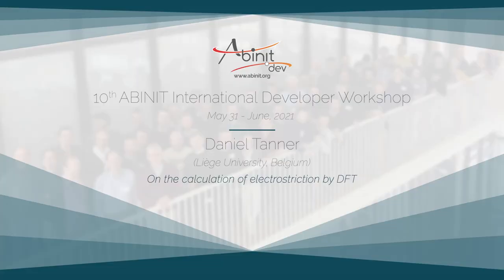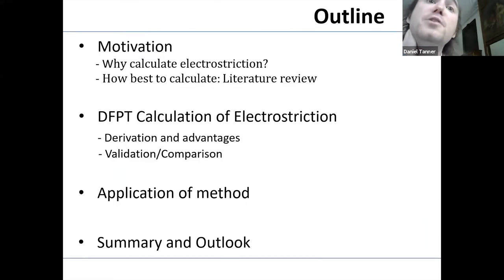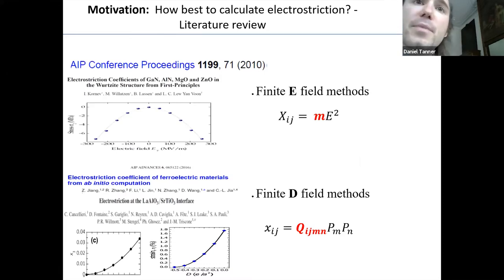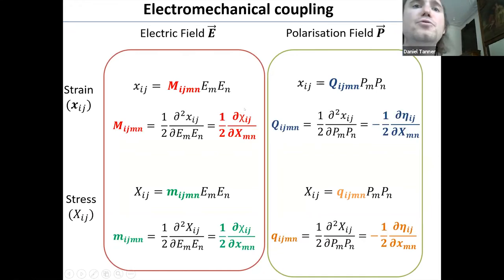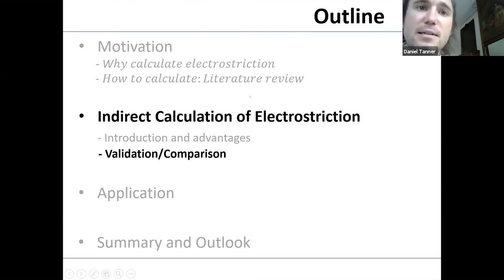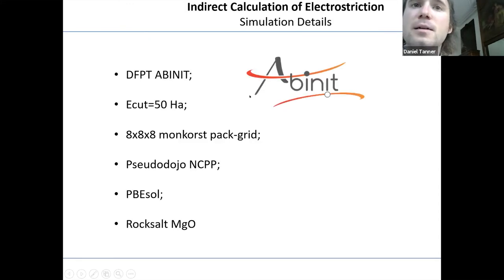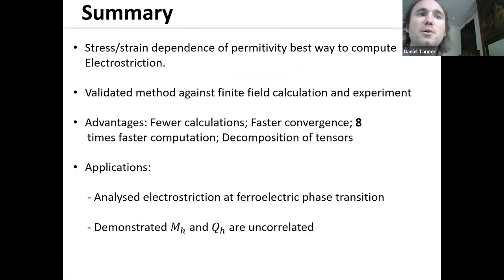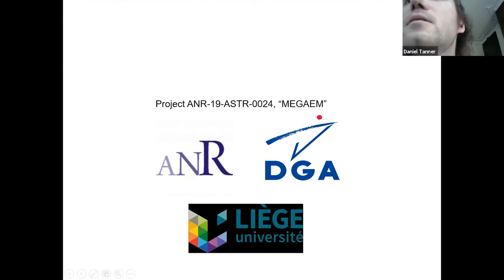On the calculation of electrostriction by DFT